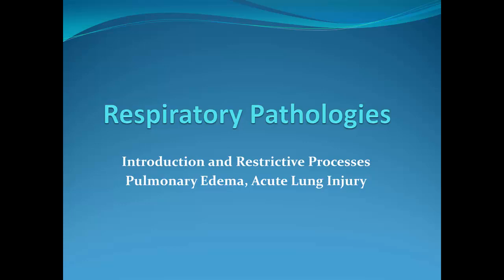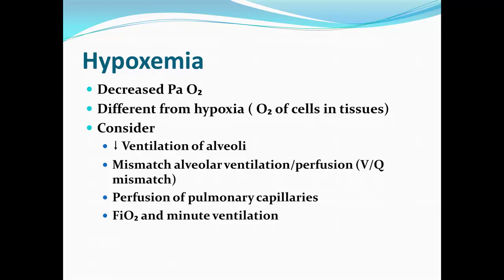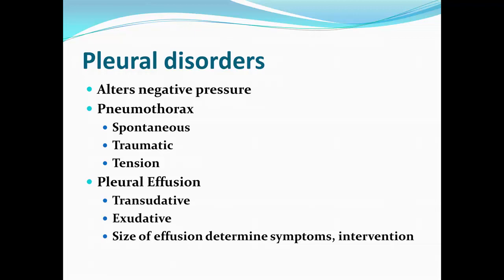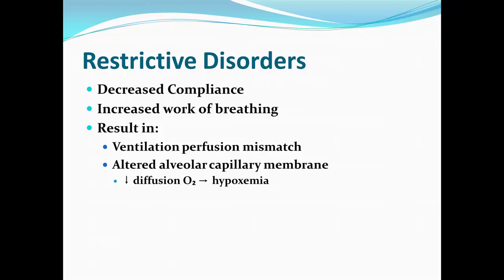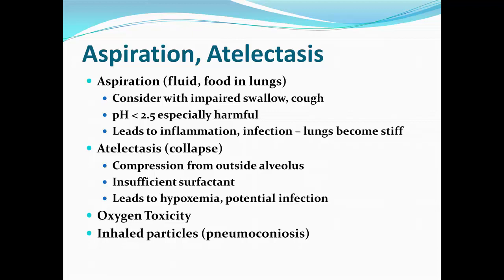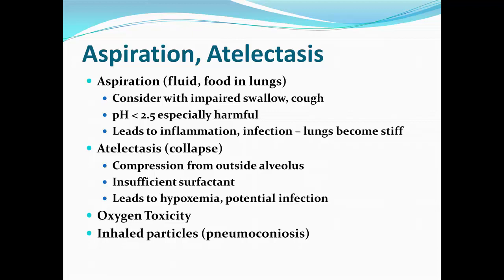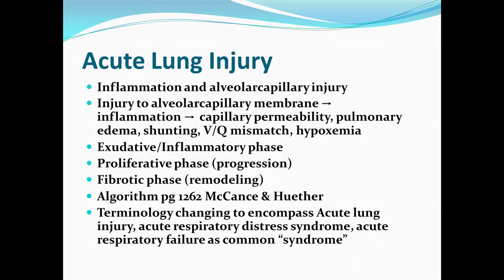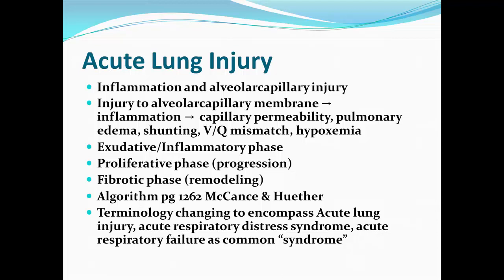W10 1 Respiratory Pathologies and Pathophysiology